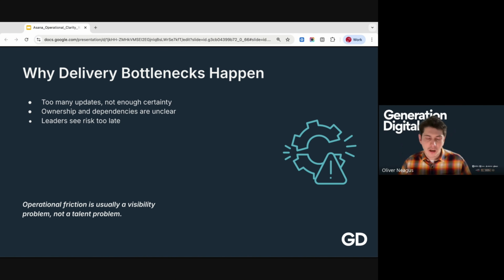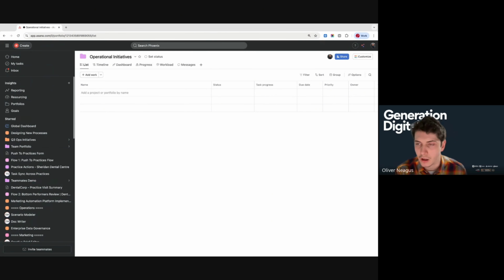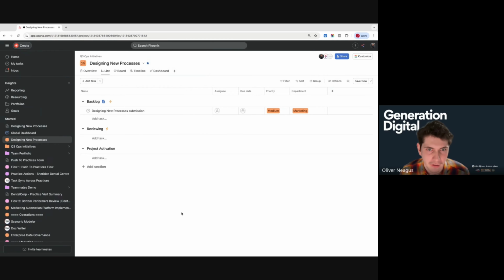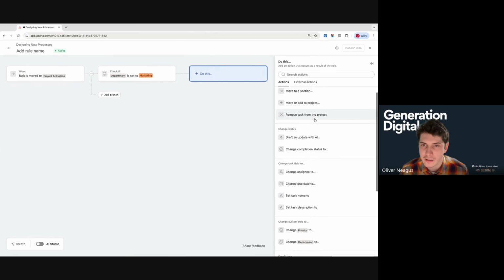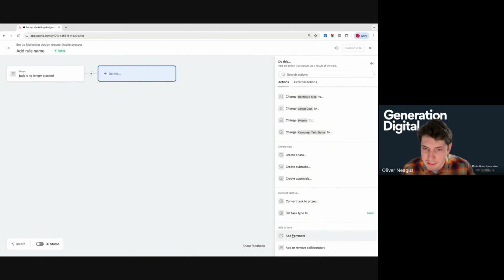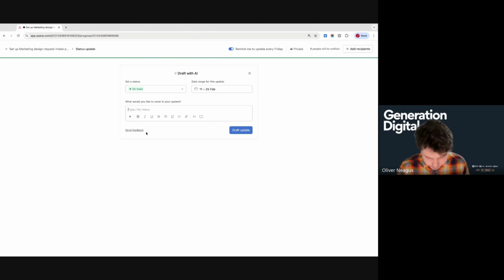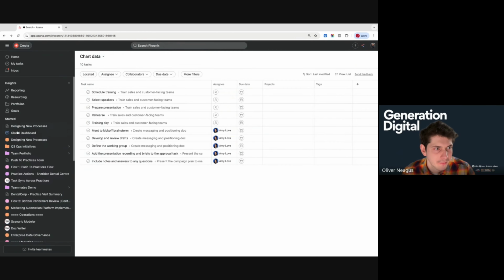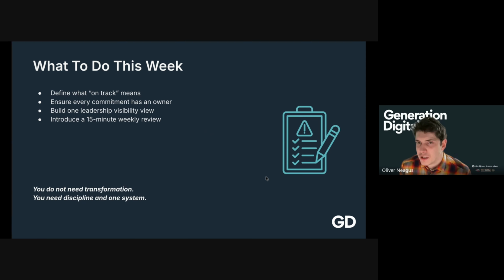Asana for Operations Masterclass: Workflows, AI Automations & Dashboards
Are your delivery processes slowing down? Is your team struggling with unclear ownership, buried risks, and too many fragmented updates?

In this webinar, Oliver Neagus from Generation Digital (an Asana Platinum Solutions Partner) breaks down how Operations Leaders use Asana to create "Operational Clarity" at scale. Stop relying on endless status meetings and start building automated, visible, and frictionless workflows.

We dive deep into a live demo showing you exactly how to build a scalable request intake process, automate task triage, map dependencies, and build high-level leadership dashboards.

💡 What You’ll Learn:
• Why delivery bottlenecks happen (and how to fix them).
• How to structure the Asana Work Graph (Tasks, Projects, Portfolios, Goals).
• Building standardized intake Forms to stop ad-hoc requests.
• Using Asana Rules and AI to automate busywork and rename tasks.
• Managing complex dependencies and auto-shifting due dates.
• Creating executive-level Global Dashboards and Portfolio views.
• Managing team capacity using the Workload view.

⏱️ Video Chapters:
0:00 - Introduction
8:18 - Why Delivery Bottlenecks Happen
9:15 - The Operational Clarity Model & Asana Work Graph
11:15 - Where AI Helps vs. Where Humans Decide
13:06 - LIVE DEMO: Setting up Portfolios & Custom Fields
17:36 - Building Standardized Intake Forms
20:30 - Creating Asana Rules & Automations
25:20 - Mapping Task Dependencies & Auto-Shifting Dates
28:07 - Generating AI Smart Status Updates
31:16 - Building Global Dashboards for Leadership
37:42 - Managing Team Workload & Capacity
41:27 - Summary: What to do this week & Next Steps

🔗 Helpful Links:
Need help mapping your operating cadence or building your visibility layer in Asana? Generation Digital can help.